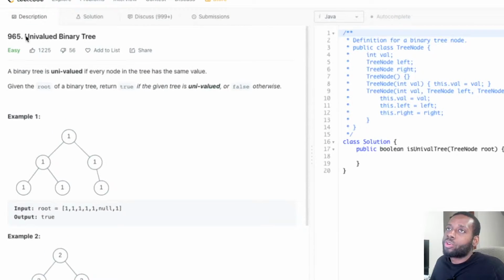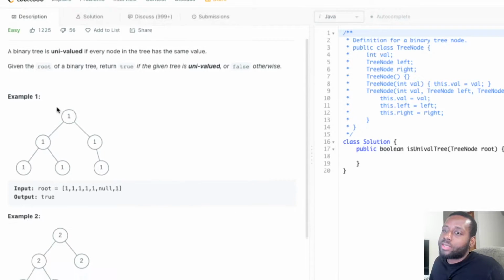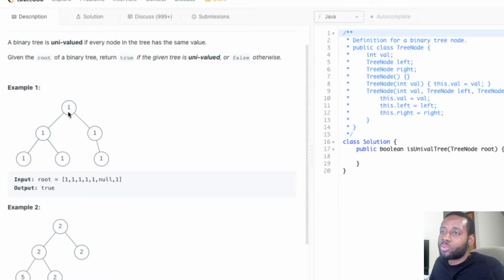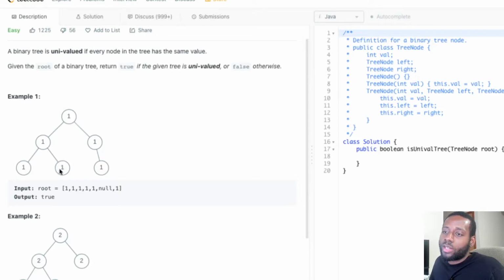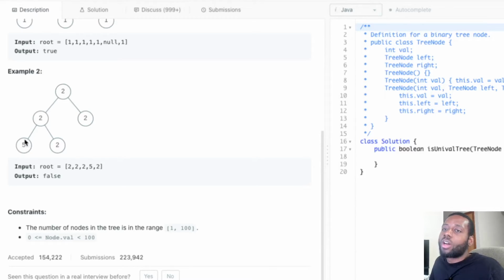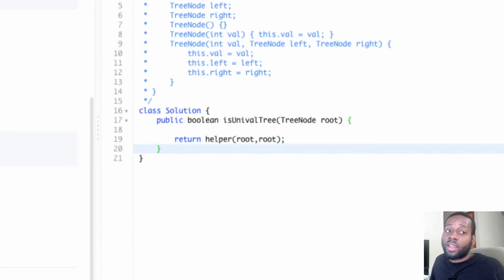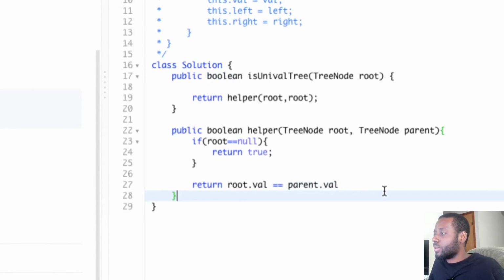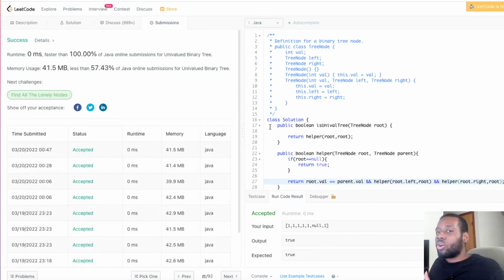GOOGLE Coding Interview Question - Univalued Binary Tree | LeetCode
0:00​ - Reading Problem Statement
0:30 - Running Through Examples
5:30​ - Code